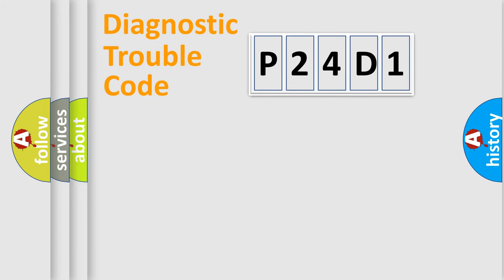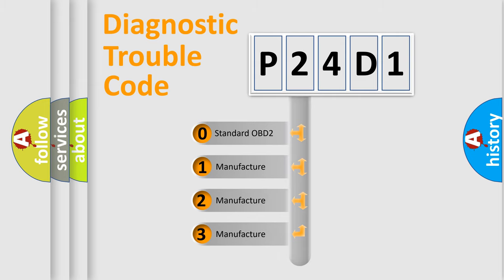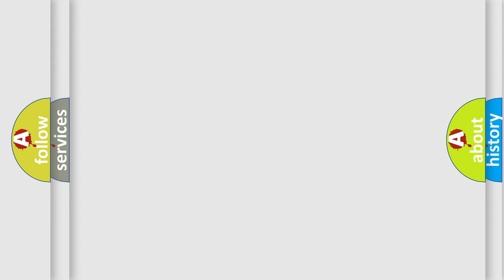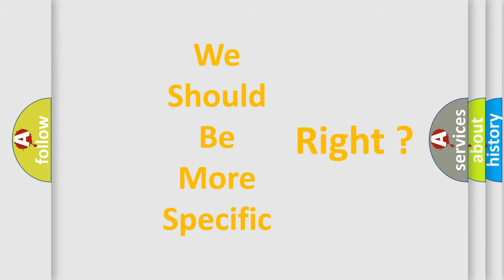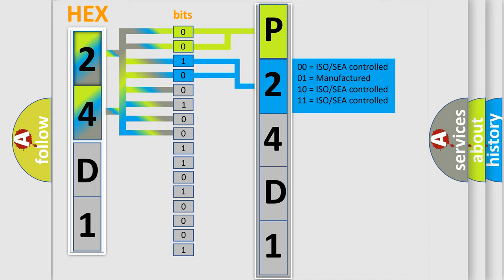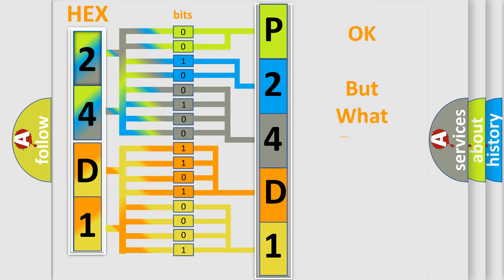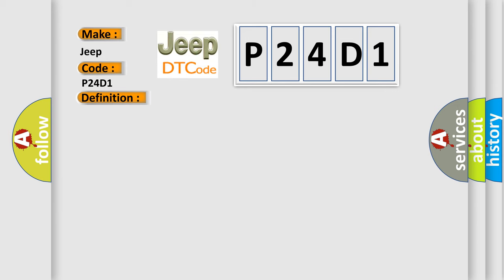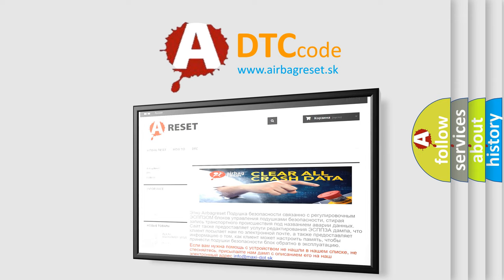DTC Jeep P24D1 Short Explanation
Contents:
0:21 Basic DTC analysis according to OBD2 protocol standard.
1:48 Insight into programming
2:58 A diagnostically understandable description of the Diagnostic Trouble Code
3:05 Basic error definition

Make:
Jeep
Code:
P24D1
Definition:
No Communication With Driver Information Center
Cause: